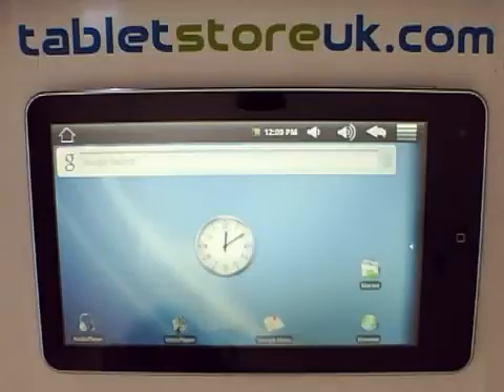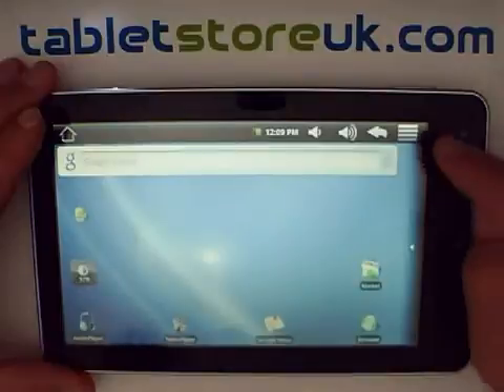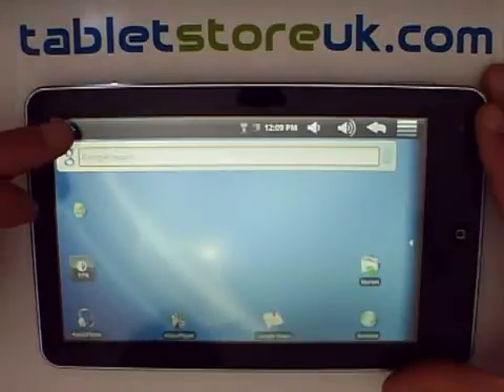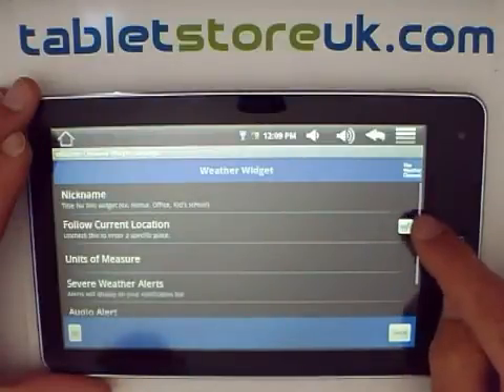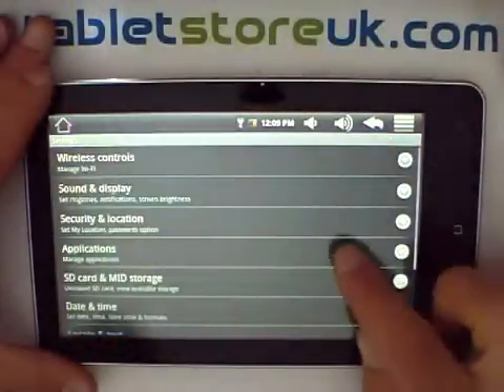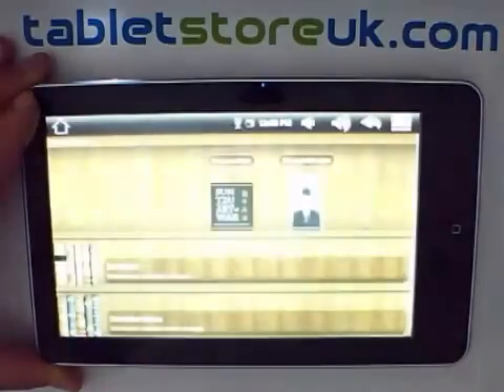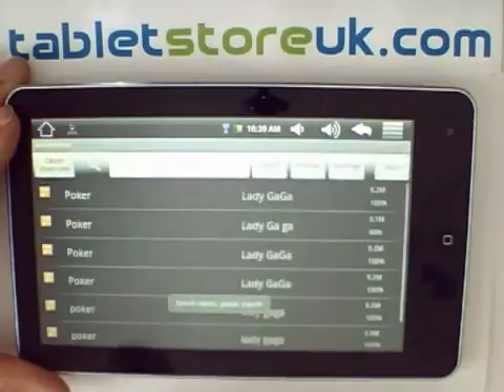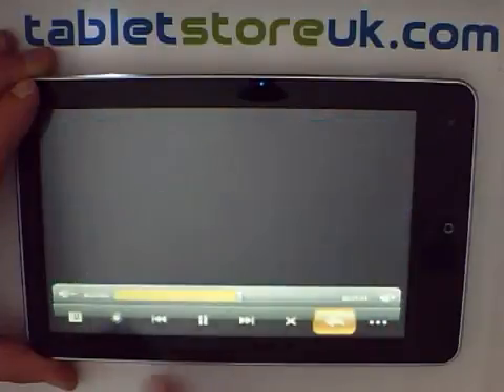Tablet Store Custom aPad/iRobot Firmware (5.1) - Part 1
Basic user guide to our customised software for the Rockchip based aPad/iRobot.

Covers basic use of Android and also the Audio player and Video player apps.